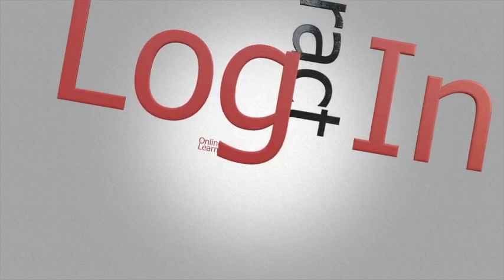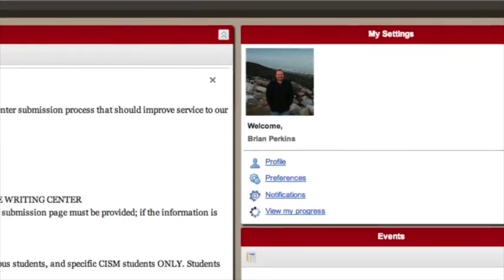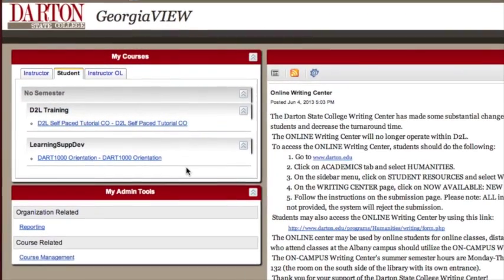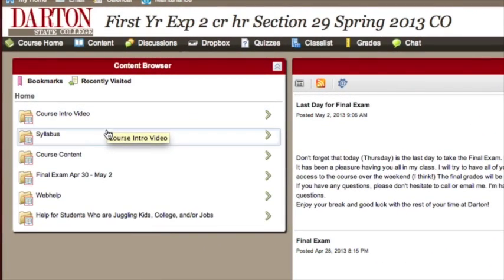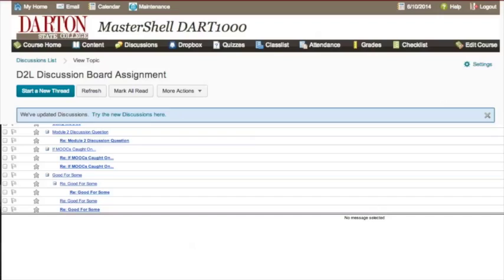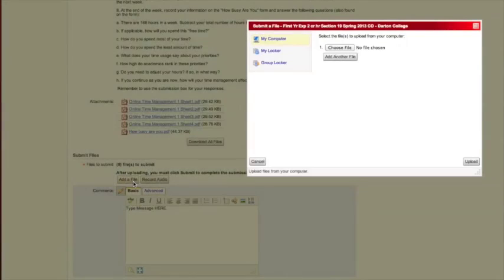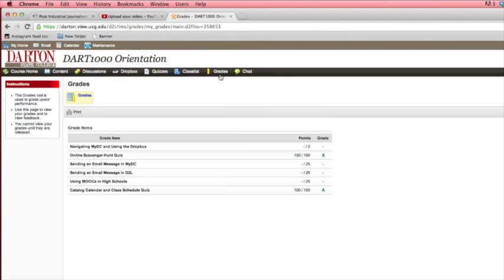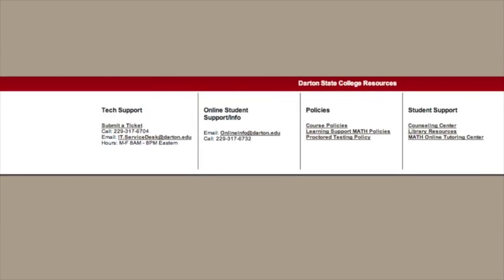2015 FYE Navigating GeorgiaView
This video shows you how to use all of the tools in Darton State College's GeorgiaView Online Learning System.